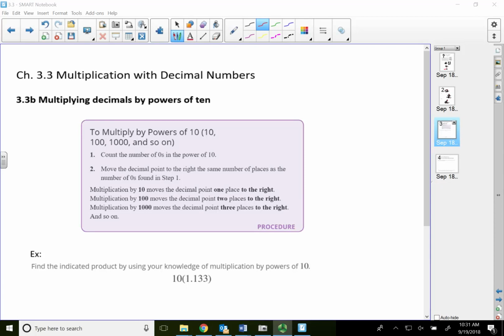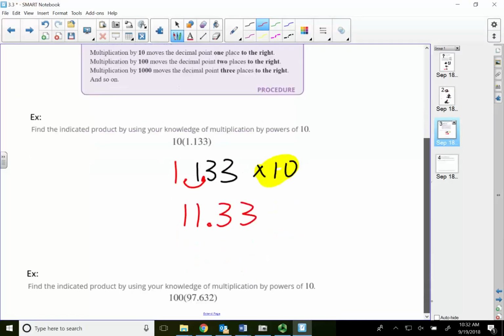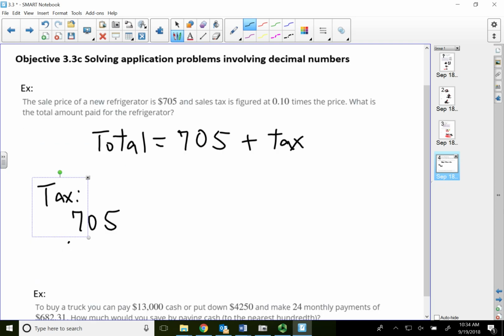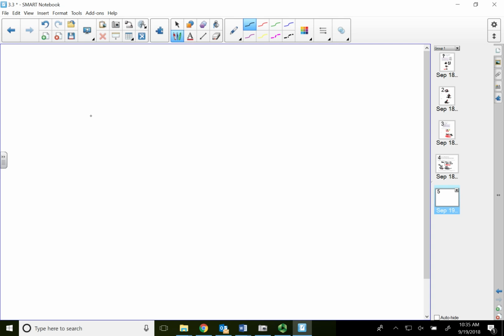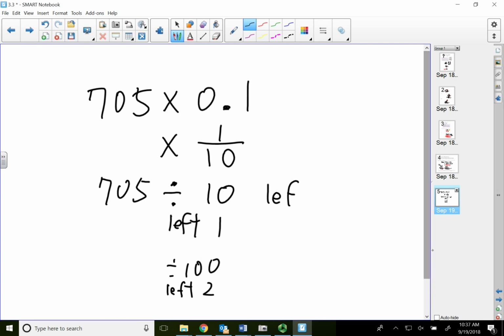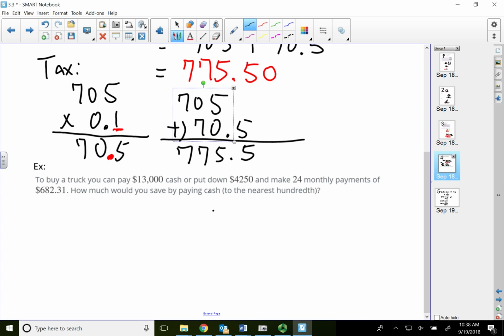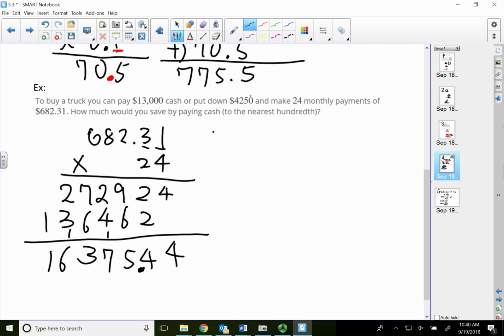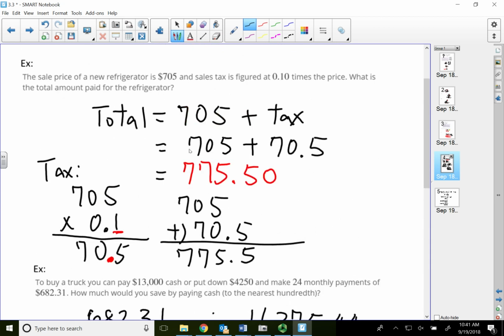106 3.3b_3.3c Power of ten_Application of decimal numbers